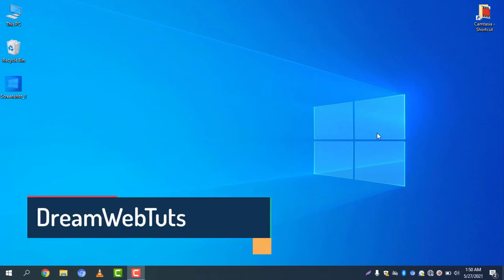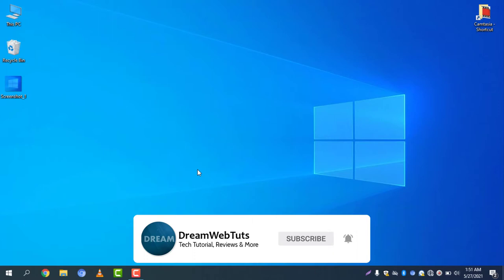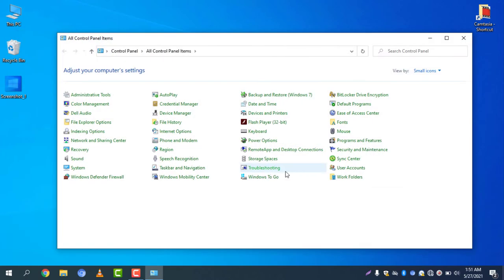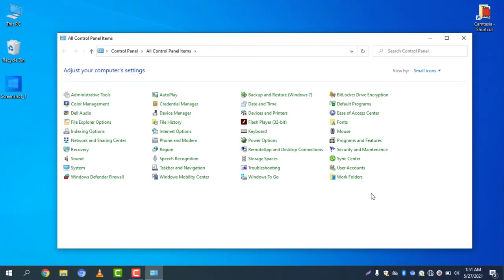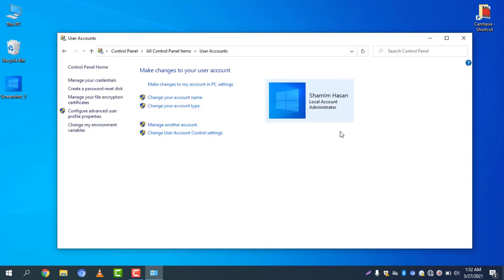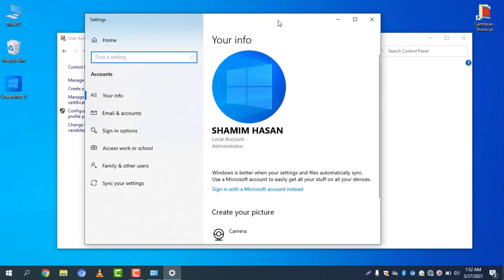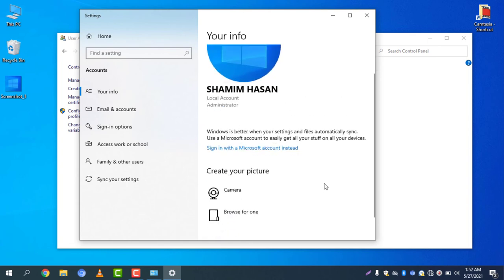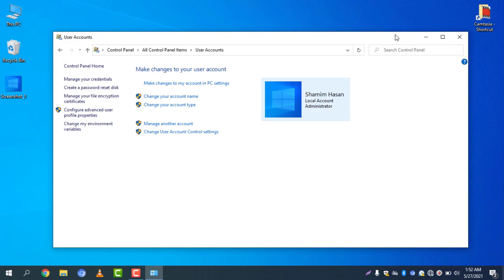How to change Your Account Username on Windows 10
Guys, I will show you how to change your account username in Windows 10. It is not so hard to do. You just need to follow the instructions given in this short tutorial. You can do the same thing by following two different ways. I hope you will be able to change your account name easily after watching this video.